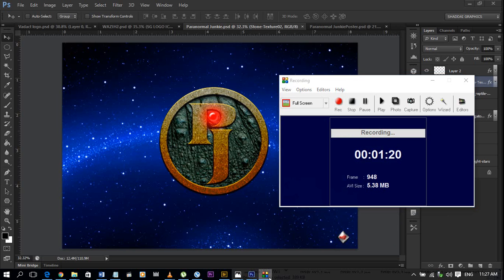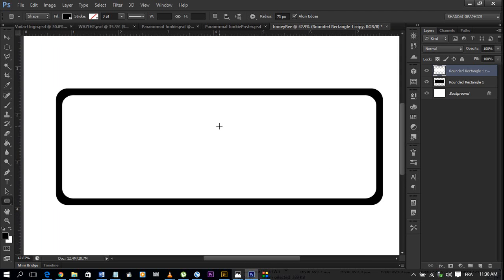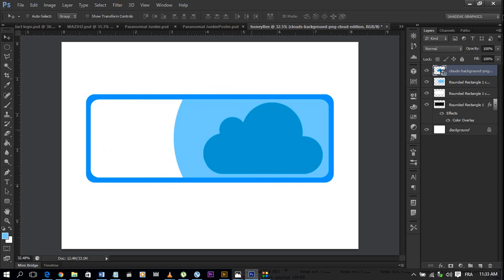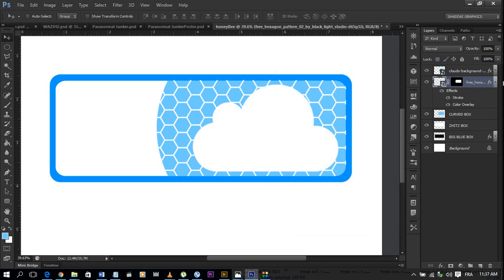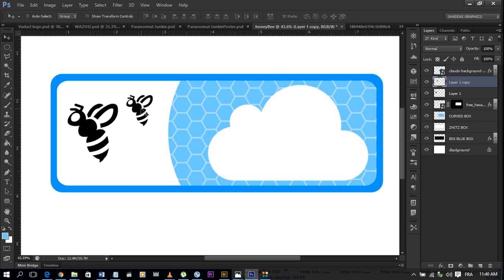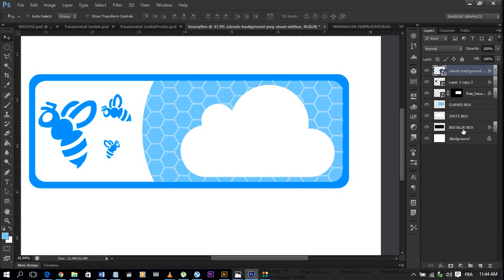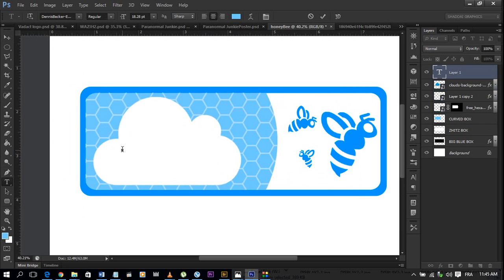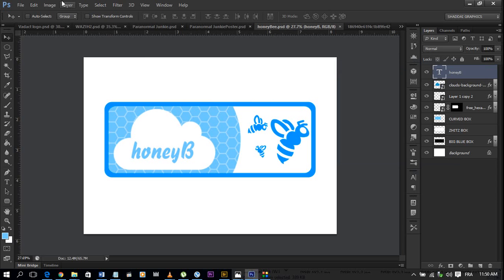HoneyB logo Desisgn